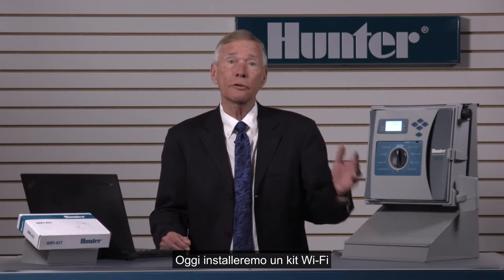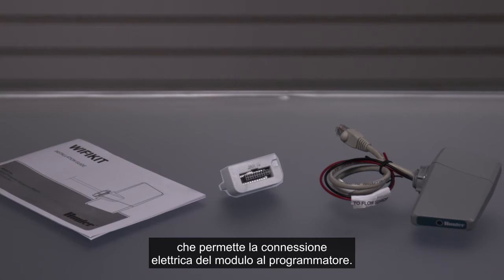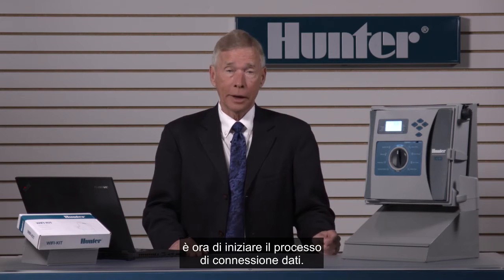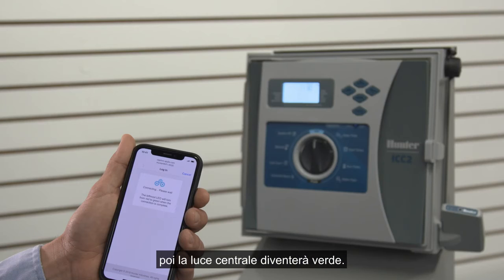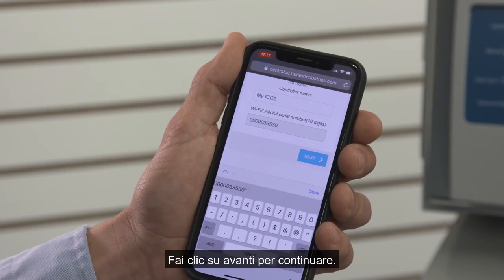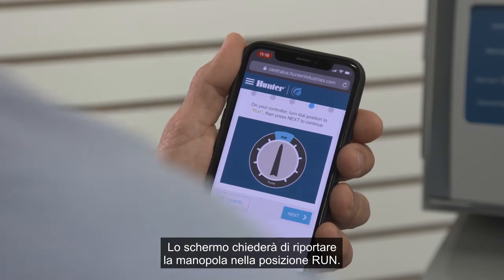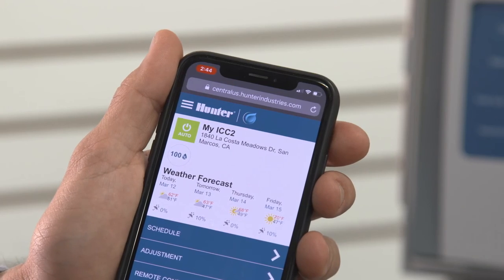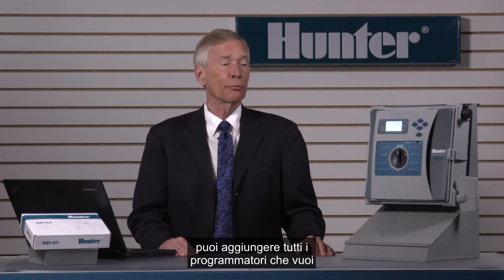Centralus e Connessione del Kit Wi-Fi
Piattaforma per la gestione dell'irrigazione Centralus e connessione del kit Wi-Fi a un programmatore ICC2.